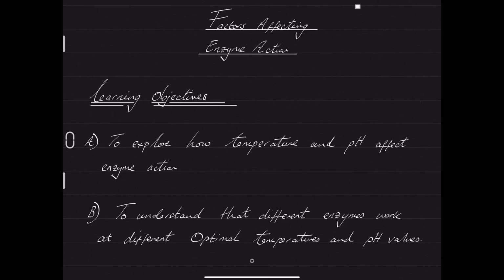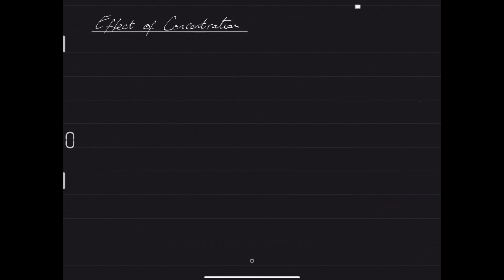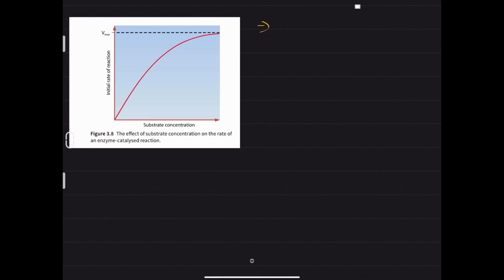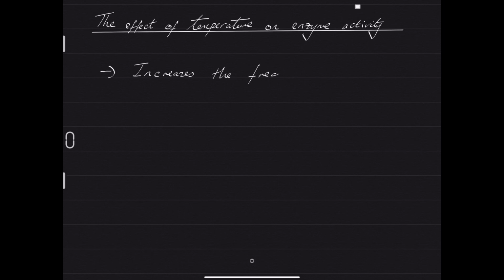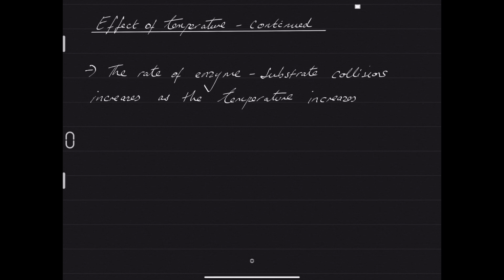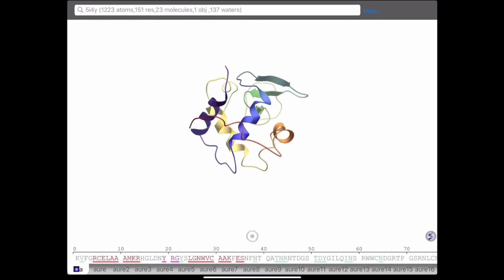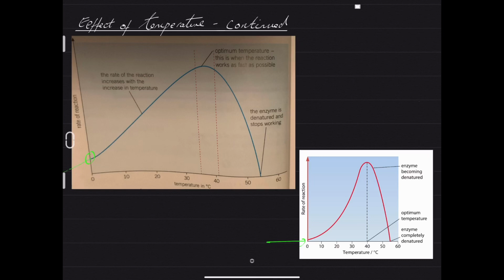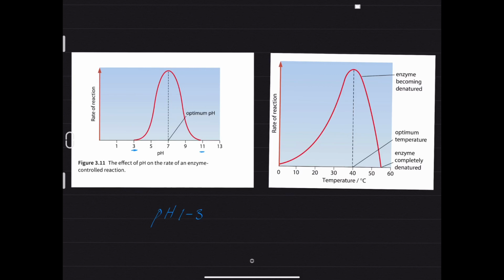Factors affecting enzyme activity - part 1